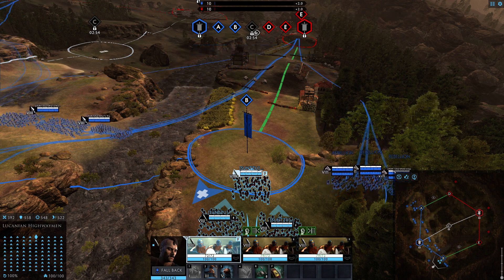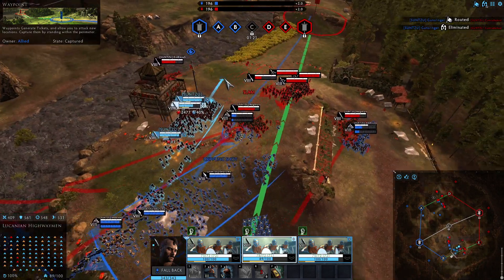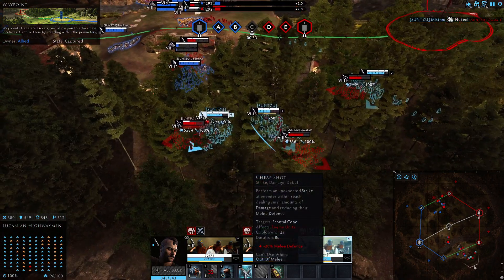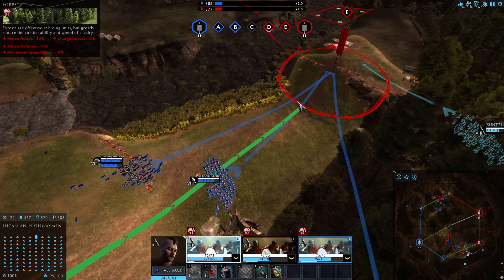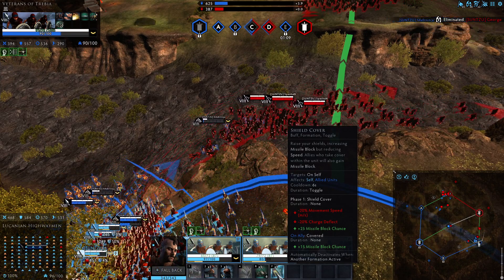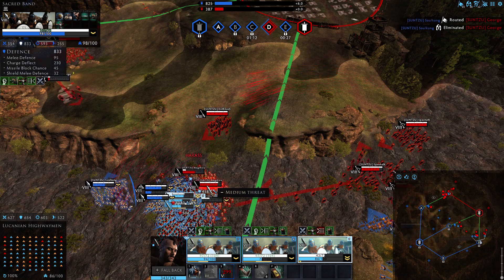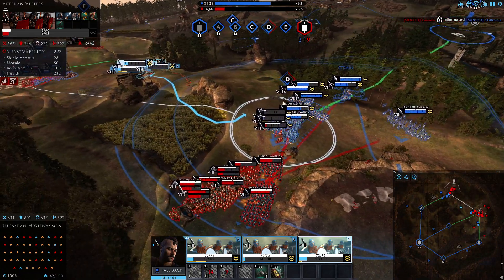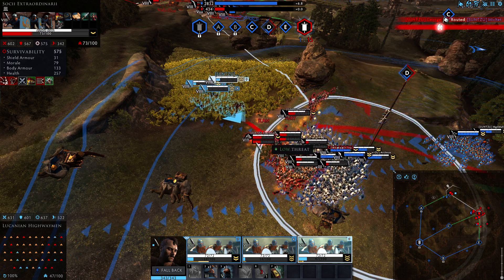Sword slingers with Crixus unit preview - New Total War: Arena unit | Gladiator faction preview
The more active the western Arena community, the bigger chance of Arena coming back to us!